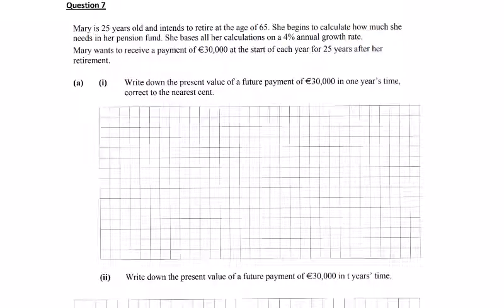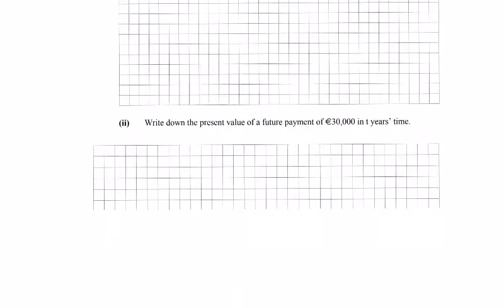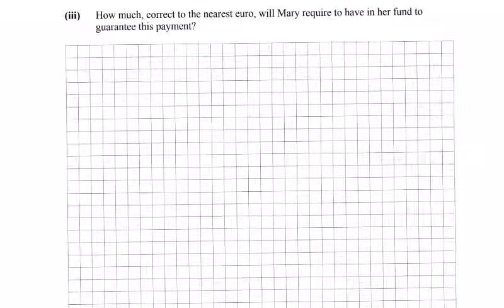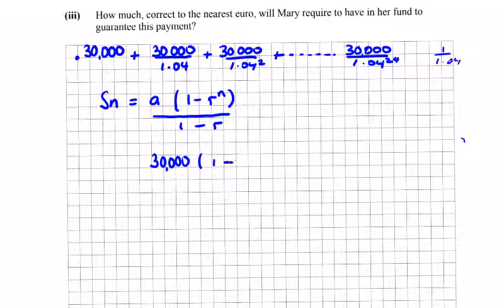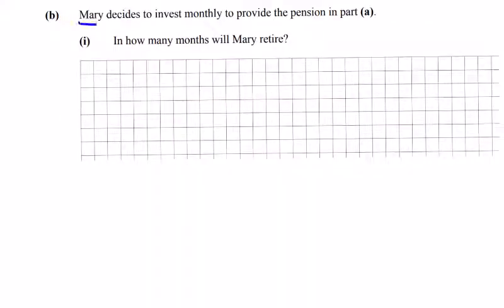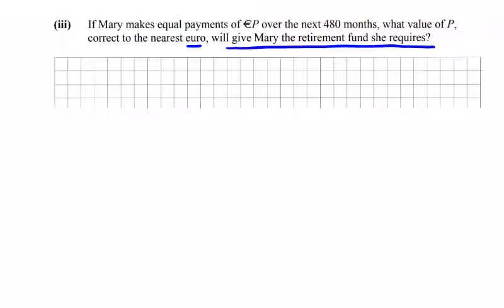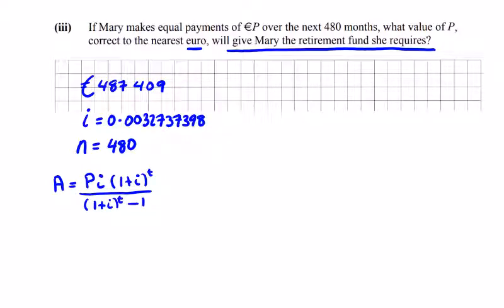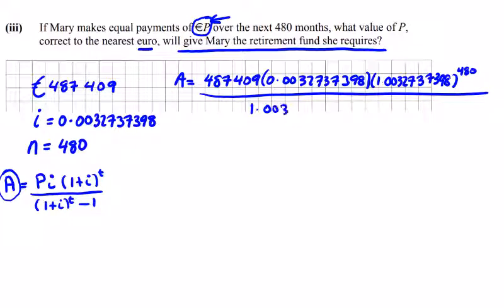Rhetoric Christmas 2021 Q7 Financial Maths